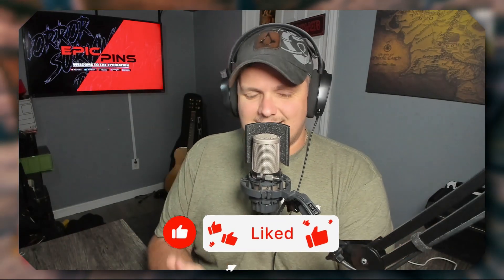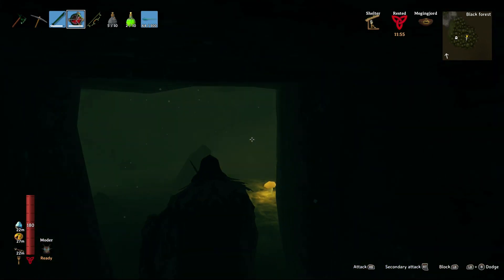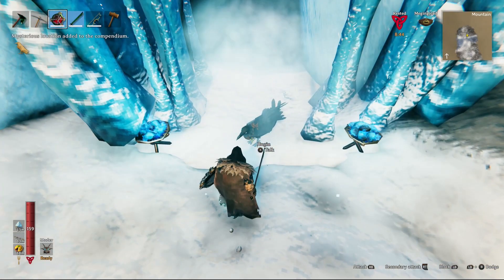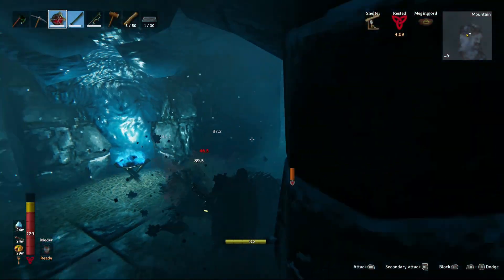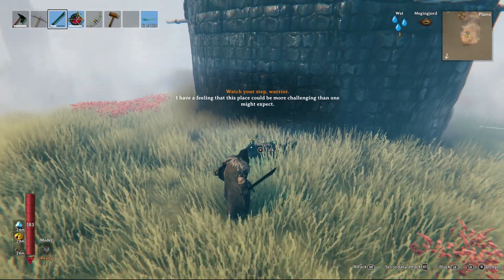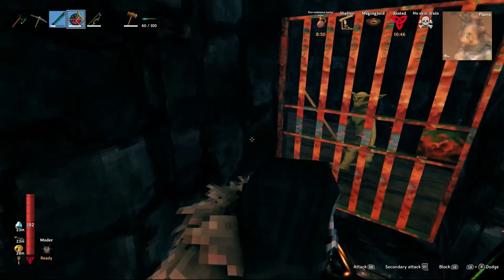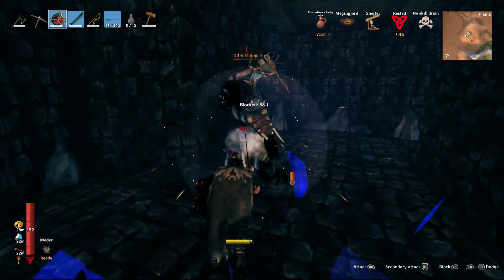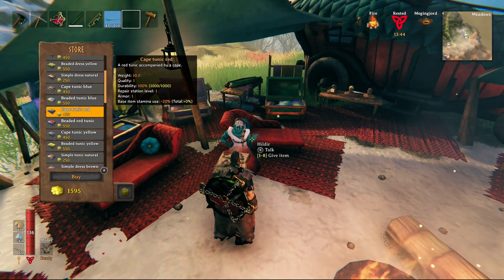UPDATE New Mini Bosses / Locations and How To Beat - Valheim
In this video I'll show you how to beat the brand new mini bosses found in Valheim. As well as show you what each new location holds.. Hope You  Enjoy The Video!!!

Time Stamp
Intro - 0:00
Smoldering Tomb - 0:28
Brenna - 2:29
Howling Caverns - 4:25
Girahaffa - 6:05
Sealed Tower - 8:58
Zil and Thungr - 12:59
Outro - 16:49

!!! REMEMBER EVERYONE !!!